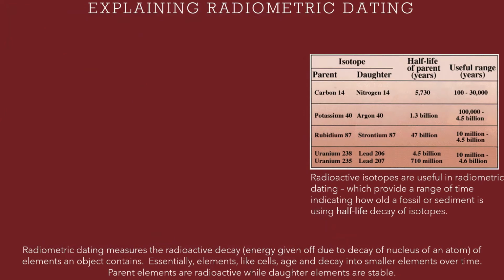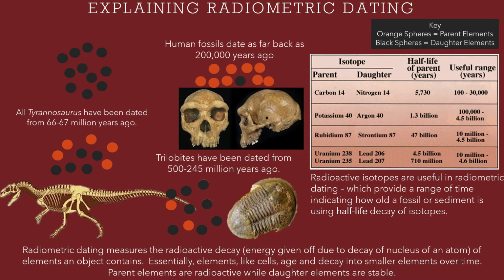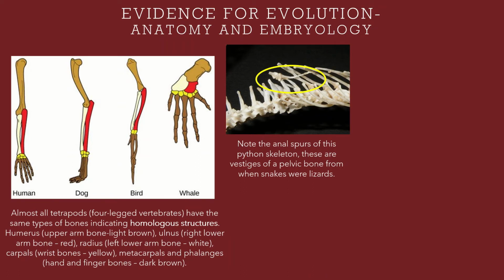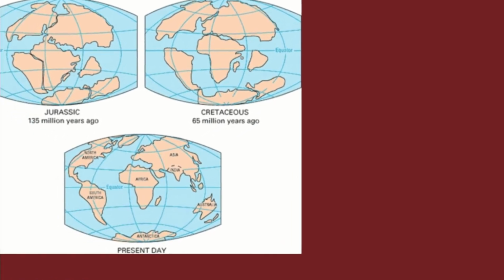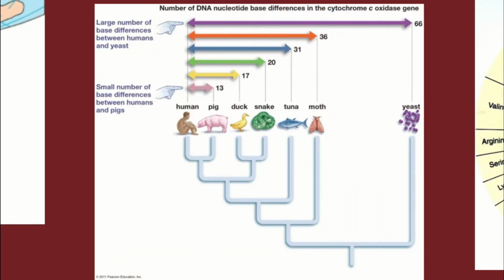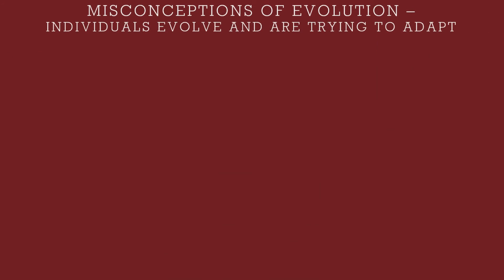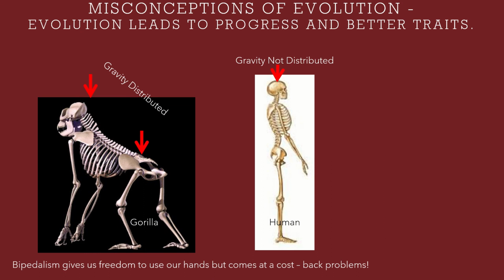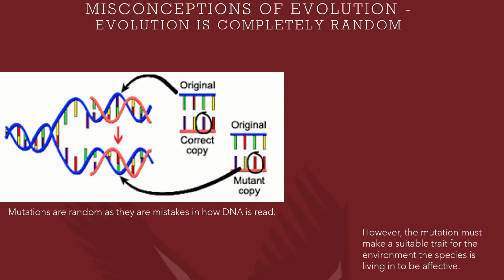18.2 Evidence and Misconceptions of Evolution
In this video we will clear up some common misconceptions of evolution and provide evidence for the theory.